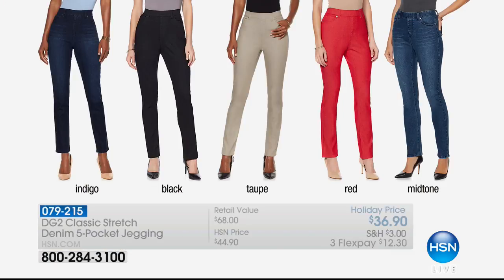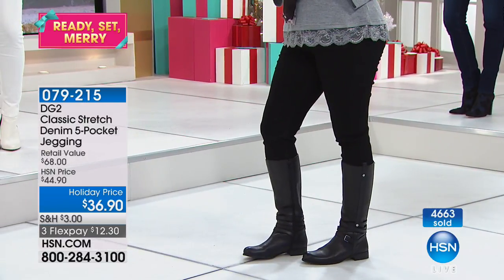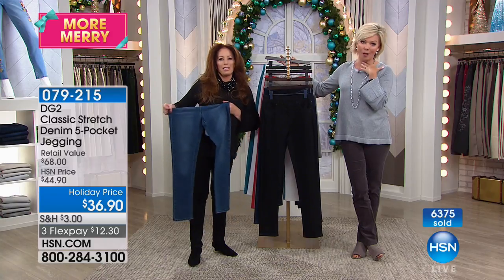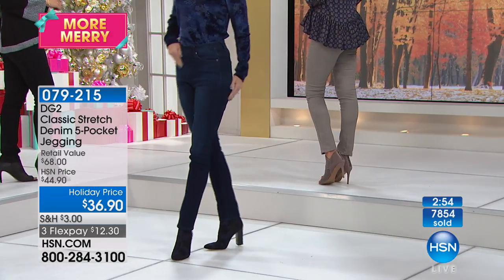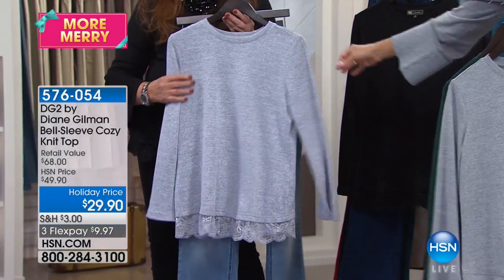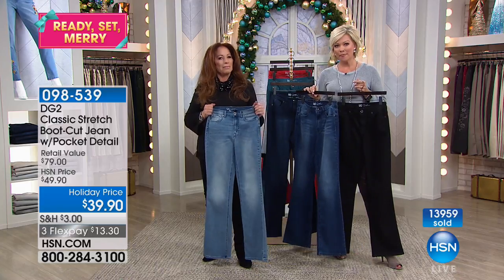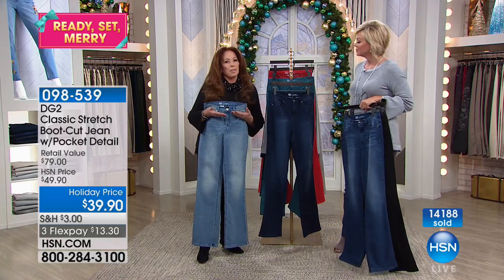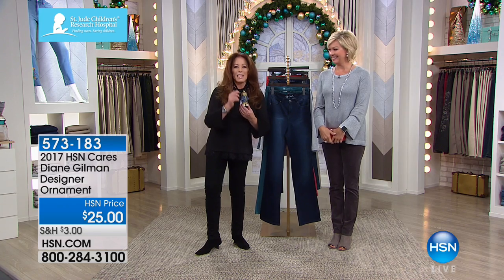HSN | Diane Gilman Fashions 11.04.2017 - 03 PM